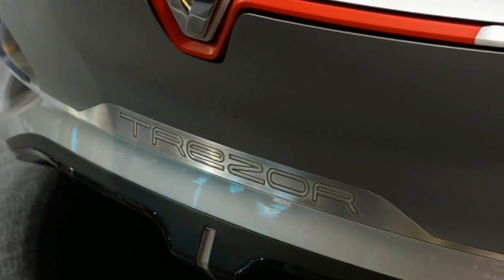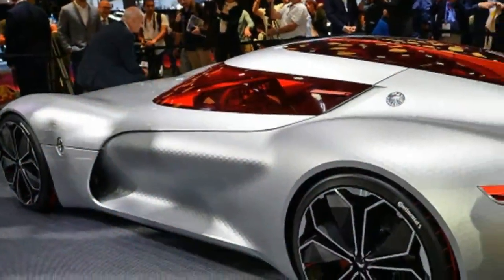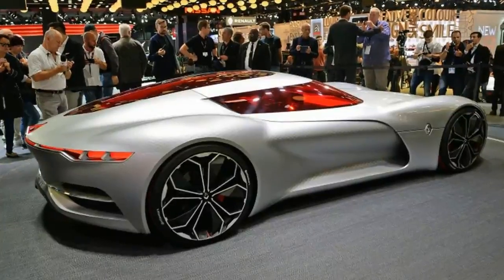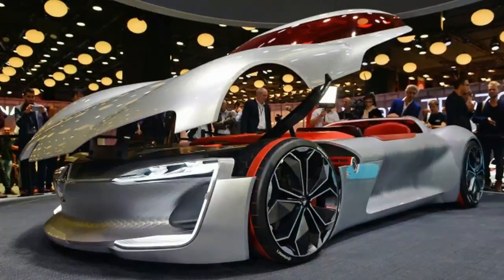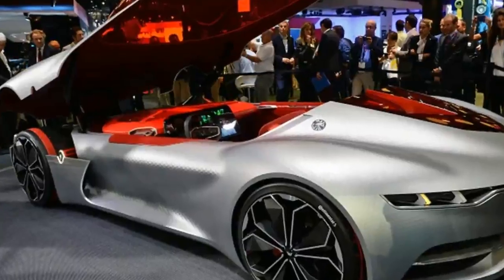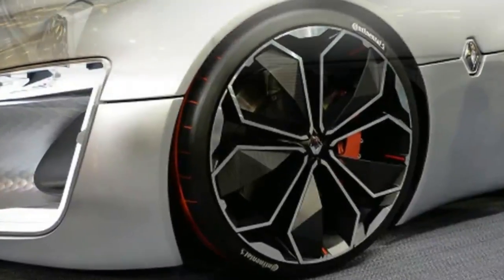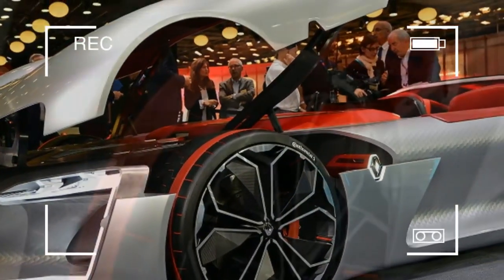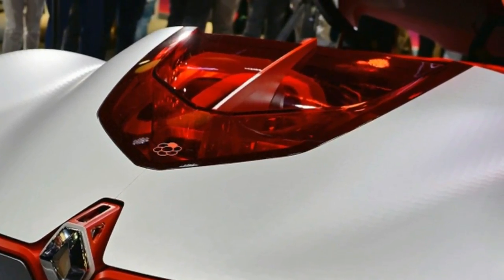Look This, Renault Trezor Concept Designs Long, Elegant, and Bold, with a Striking Red Interior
The Renault Trezor concept, a look at how a future all-electric, autonomous grand tourer might take shape, debuted today at the Paris Motor Show. This is a pure concept, with some wild gimmicks and exaggerated proportions. As a styling exercise, though, the Trezor is very, very French. It's long, elegant, and bold, with a striking red interior. Like the best concept cars, it has little to do with reality other than evolving Renault's styling direction.